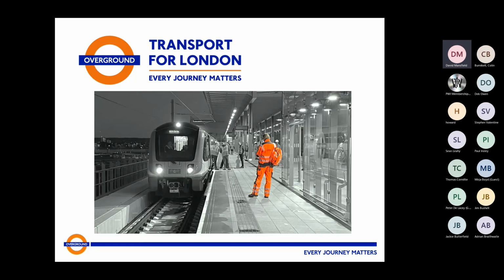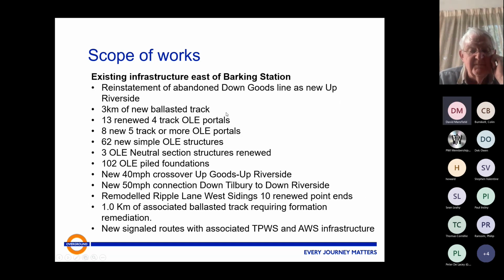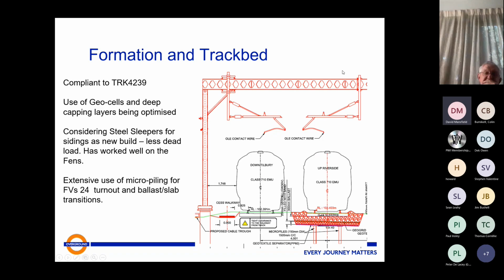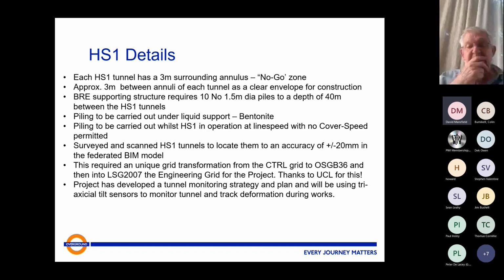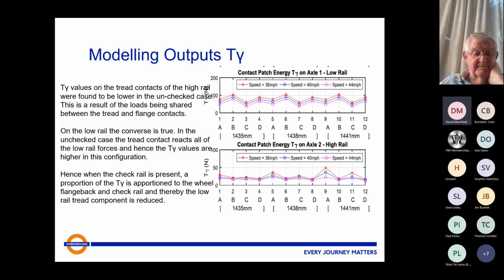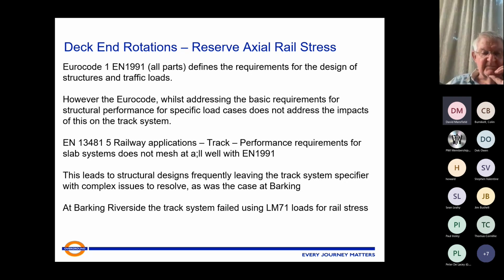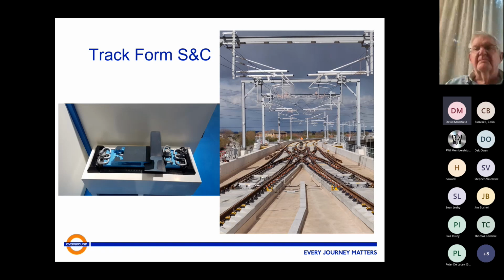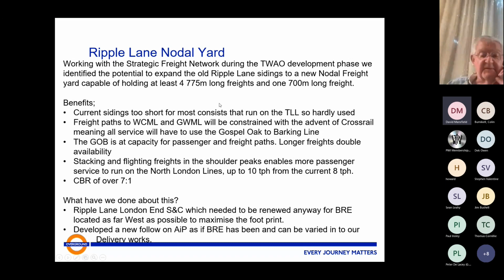Barking Riverside - David Mansfield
Barking Riverside
PWI Ashford Section Meeting (Online)
21 February 2023